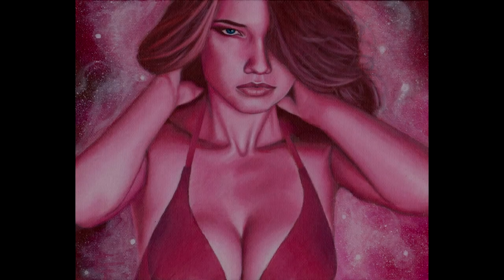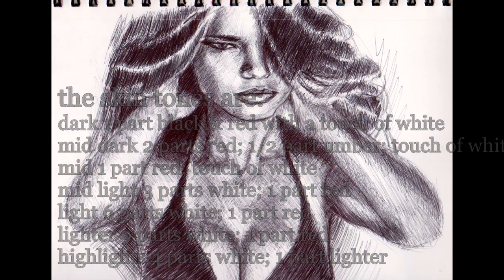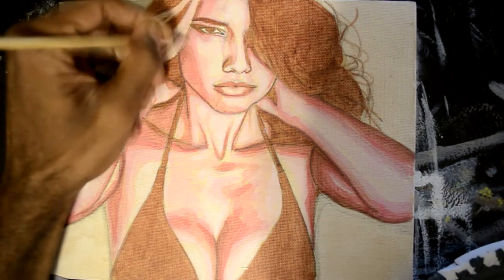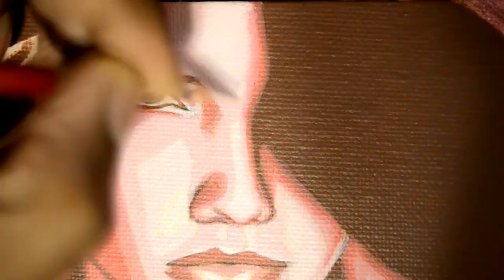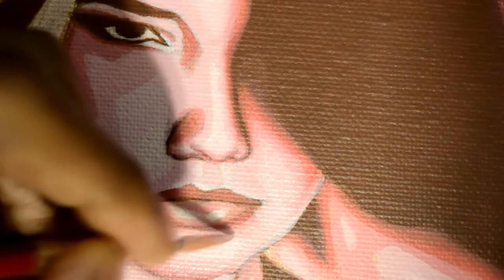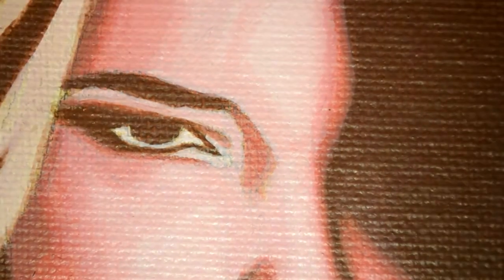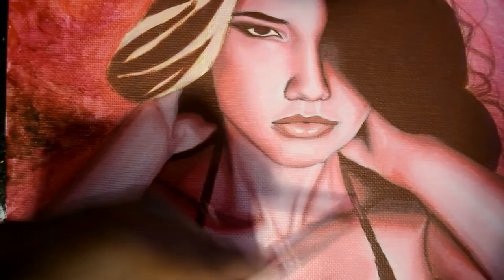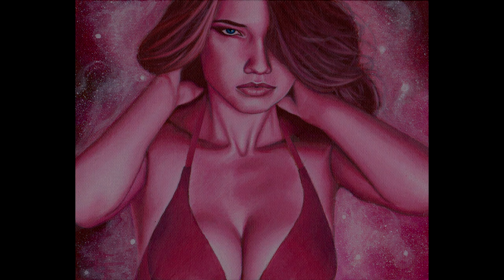ADRIANA LIMA a how to portrait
In this painting we learn so simple techniques that will help you create more realistic paintings.

you can find this music @ "you already have permission"

"SOUL CONTROL" by BOCrew (feat. THEDEEPR / GHOST)

"GOOD MORNING" by BOCrew (feat. DEBBIZO / THEDEEPR)